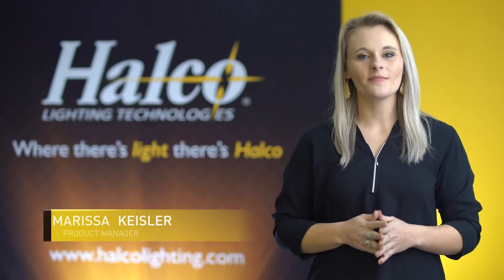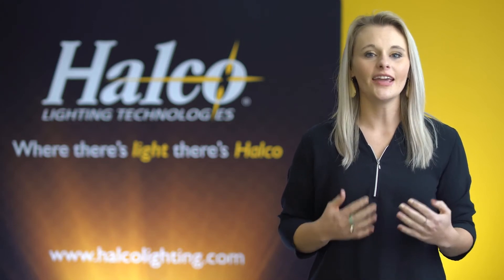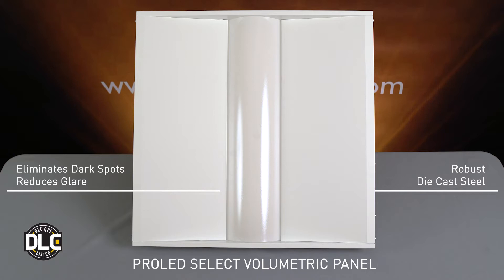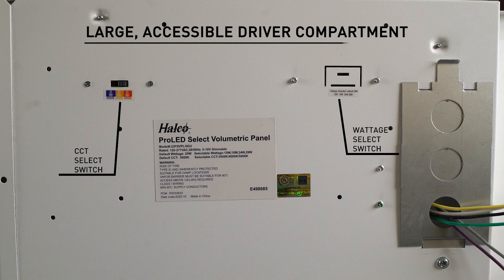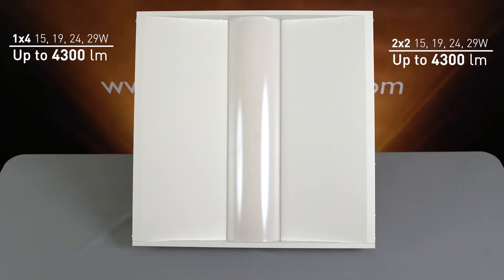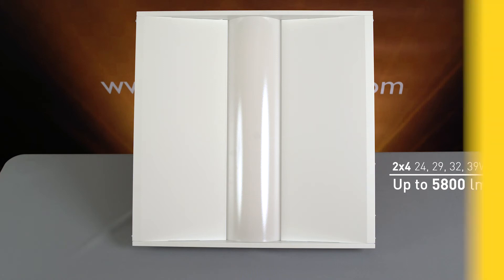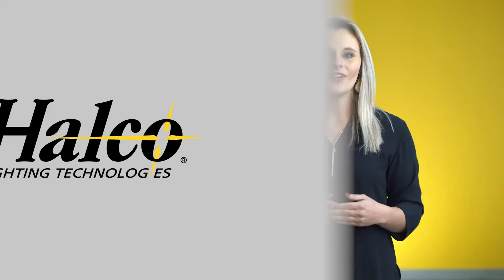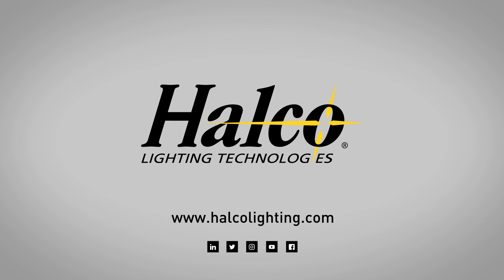Halco's ProLED Select Volumetric Panel Series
The ProLED Select Volumetric Panel Series provides an architectural, modern design with increased visual comfort and
functionality. This innovative product features both Wattage and CCT Selectability to make this one of the most versatile
Volumetric Panels on the market.